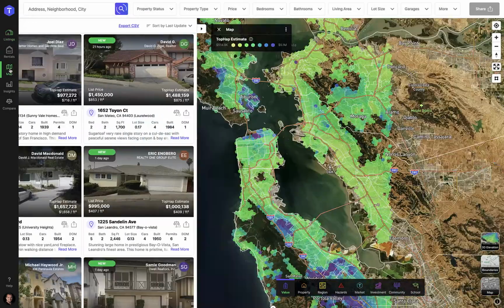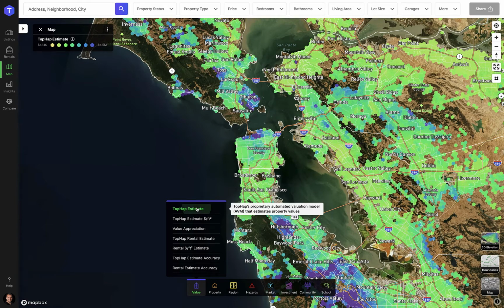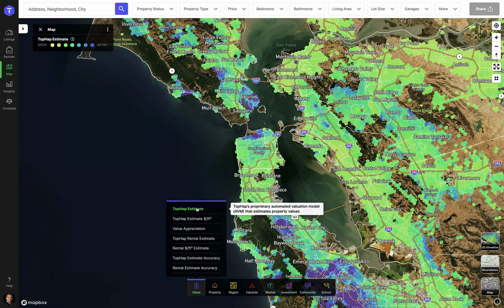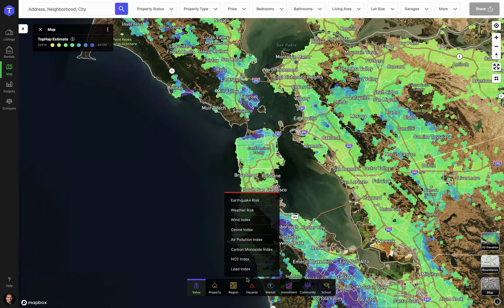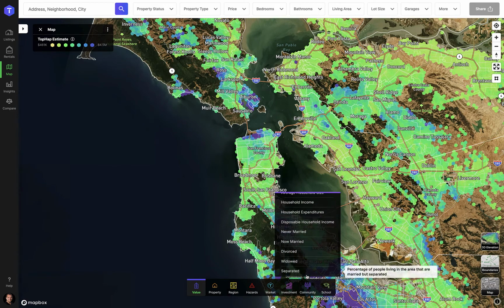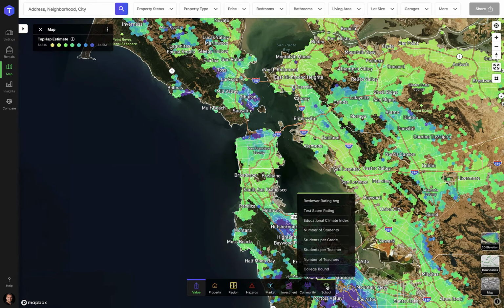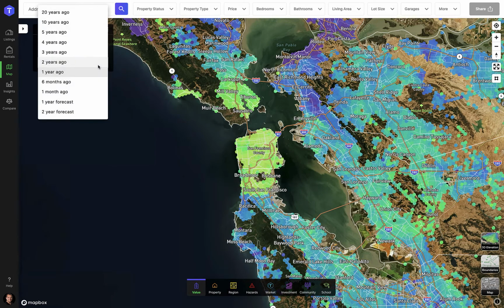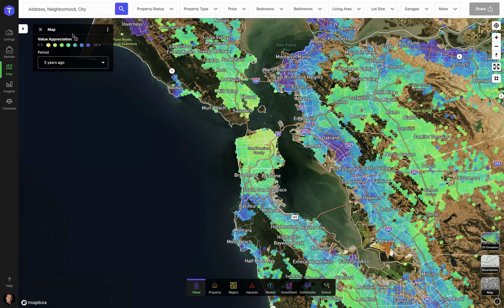TopHap Academy - Analytics Map Layers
In this video we will be discussing the TopHap Analytics “Layer Bar”!

With this feature you can quickly analyze and understand everything there is to know about any property or region.

By hovering over a category you see the map analytics layers that you can toggle on or off. If you hover over the layer itself, then you will see a tooltip description of its purpose. Note that some categories contain a long list of layers and you can scroll them to see more.

The layers are grouped together into the following categories to help you understand:
What things cost with our Value Analytics
Property details with our Property Analytics
Area characteristics using our Region Analytics
Hazard Analytics show you just that, Hazards.
Our Market Analytics layers shows you market insights
Analyze different investor favored indicators with our Our Investment Analytics
With our Community Analytics you can learn everything about the most important aspect of any region, the people that live there.
And with our School Analytics, you don't just see school ratings and attendance zones but so much more.

If you Click a layer then you will notice that the map will load it and the Legend will change to show you the currently selected layer details and its current minimum and maximum value range. Note the legend has the same layer Tooltip that you can recall by hovering over the info icon. If you click on a selected layer again then it will be hidden. To close the layer bar menus either move your mouse away or click anywhere outside of it.

As you explore the different layers to get a deep understanding of properties and regions you’ll notice that some layers have additional options that show up in the legend when the layer is enabled.